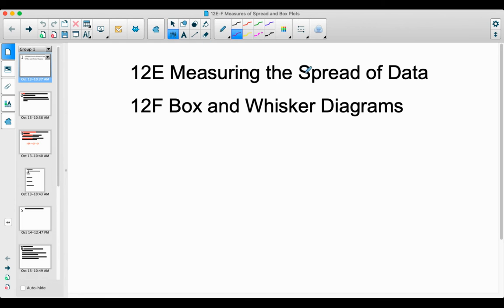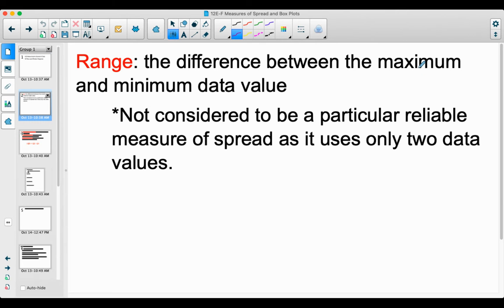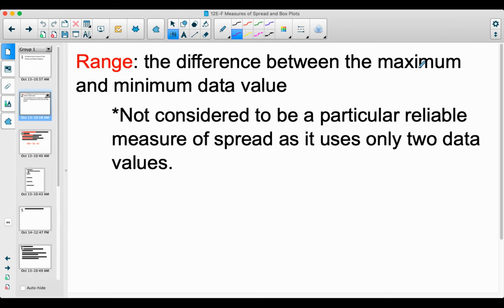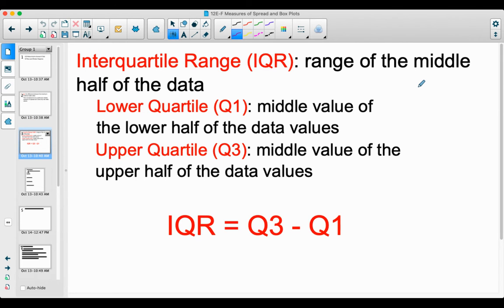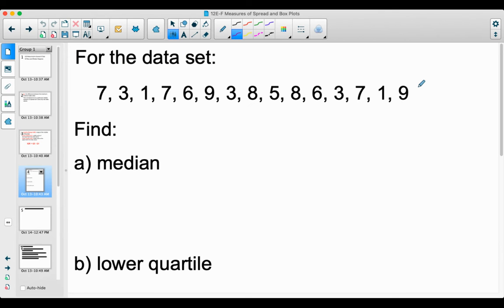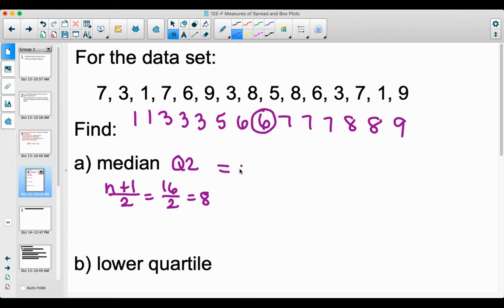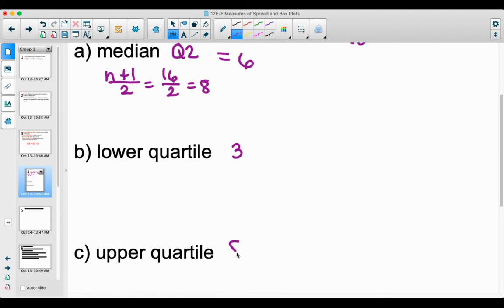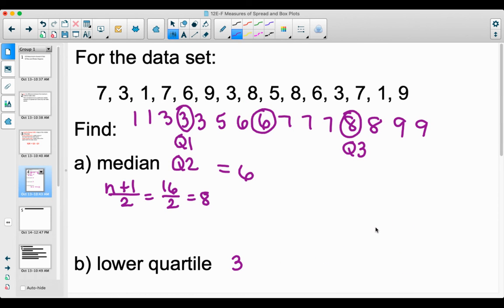12E Measuring the Spread of Data